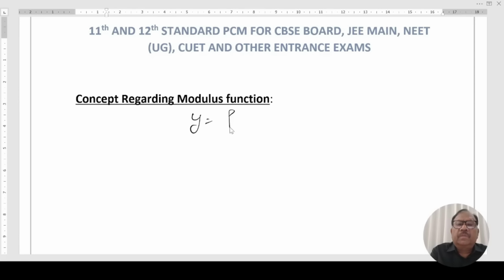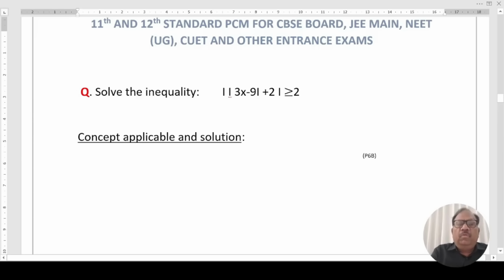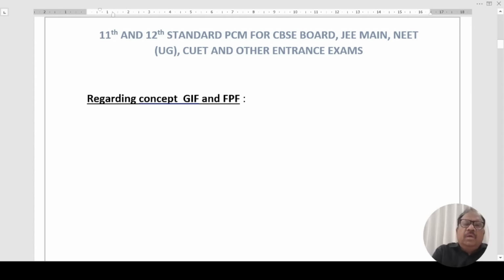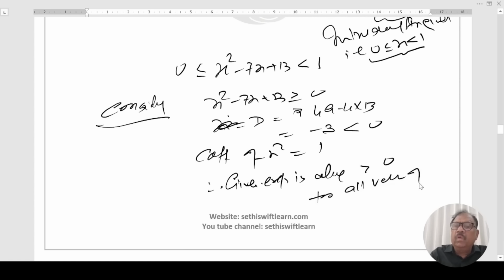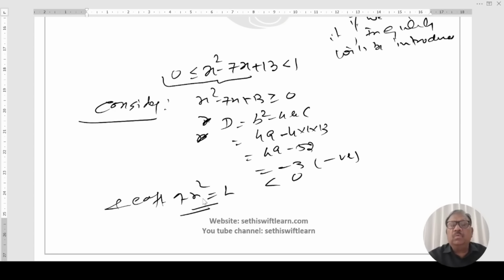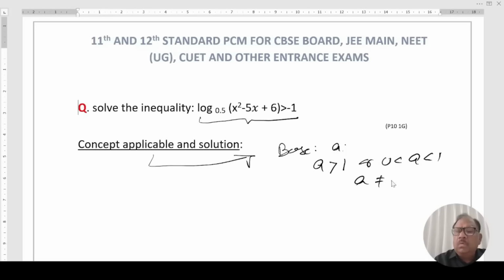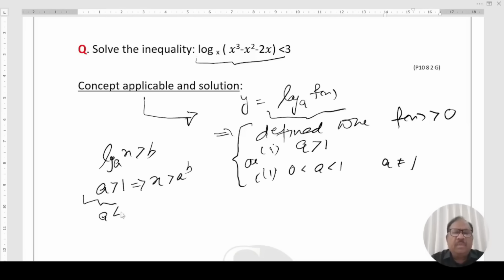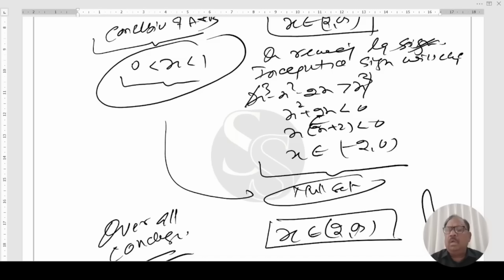RUKO ! Inequalities Tricks in | X| +[X] +{X} & log , one shot. Ch 2 Math Class 11 I R and F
In this power-packed one-shot lecture, we cover the most important concepts and problem-solving techniques related to Inequalities involving Modulus Function ∣x∣, Greatest Integer Function (GIF) [x], Fractional Part Function (FPF) {x}, and Logarithmic Inequalities.

This session is specially designed for Class 11 & 12 CBSE students, as well as aspirants preparing for JEE Main, CUET, and other competitive examinations.

Topics Covered:

✅ Basic concepts of Modulus Function
✅ Solving inequalities involving ∣x−a∣
✅ Nested modulus inequalities
✅ Triangle inequality applications
✅ Greatest Integer Function (GIF) concepts
✅ Fractional Part Function (FPF) concepts
✅ Problems involving [x]+{x}=x
✅ Mixed inequalities with ∣x∣,[x],{x}
✅ Logarithmic inequalities
✅ Exam-oriented shortcut techniques
✅ Previous Year & Expected Questions

00:00 Introduction & Course Overview

00:40 Concept Regarding Modulus Function |x|

04:39 Question 1
|x – 3| is greater than or equal to 2
Concept and Solution

06:55 Question 2
||3x – 9| + 2| is greater than or equal to 2
Concept and Solution

09:11 Question 3
|x² – 7x| + |6x – 2| greater than |x² – x – 2|
Using Triangle Inequality Concept

13:19 Greatest Integer Function (GIF) and Fractional Part Function (FPF)
Important Concepts & Properties

21:36 Question 4
[x] – 8x + x² + 13 = 0
GIF & FPF Based Problem

28:19 Concept Regarding Inequalities in Logarithmic Functions

30:33 Question 5
log₀.₅(x² – 5x + 6) is greater than –1
Concept and Solution

35:25 Question 6
logₓ(x³ – x² – 2x) is less than 3
Concept and Solution

43:29 Lecture Ends

📚 Topics Covered

✅ Modulus Function (|x|)
✅ Inequalities involving Modulus
✅ Nested Modulus Functions
✅ Triangle Inequality Applications
✅ Greatest Integer Function (GIF)
✅ Fractional Part Function (FPF)
✅ Properties of [x] and {x}
✅ Equations involving GIF & FPF
✅ Logarithmic Inequalities
✅ JEE Main / CUET / Level Questions

🎯 Useful For
• CUET Aspirants
• Other Entrance Examinations